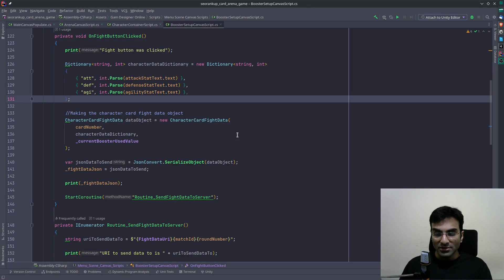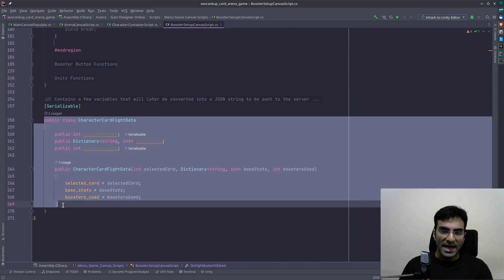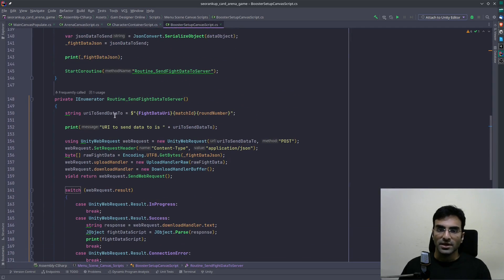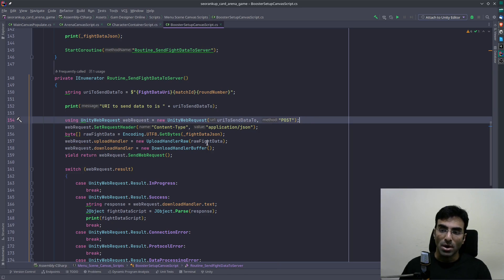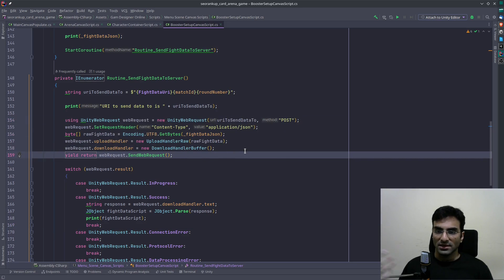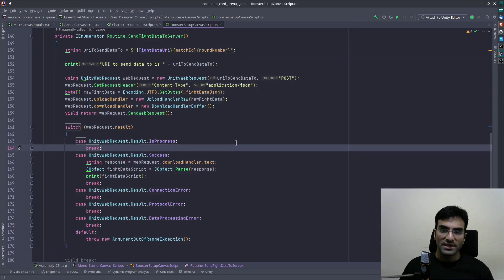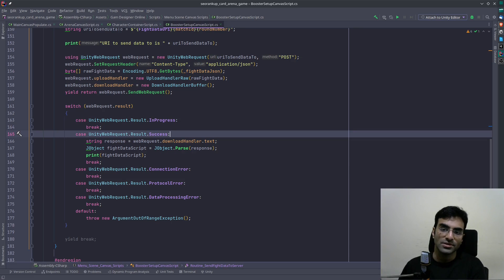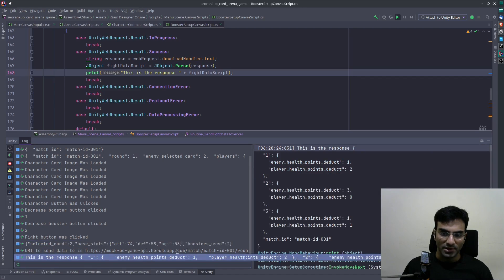Unity Send JSON Data To Server Using Post Web Request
I explain how to send JSON Data using the Unity Game Engine to a server using Unity's Web Request System. We will use a Post Request.